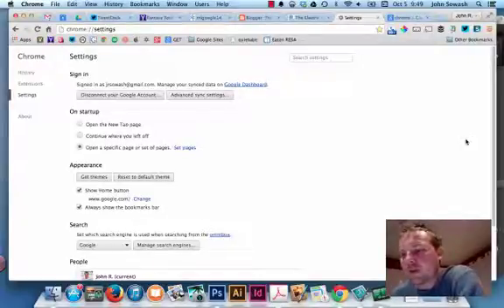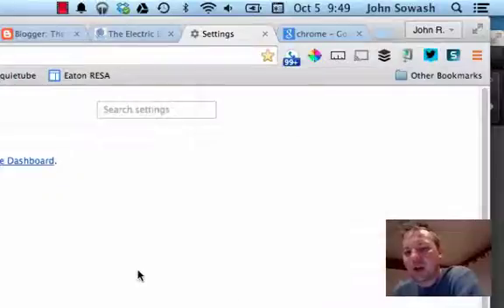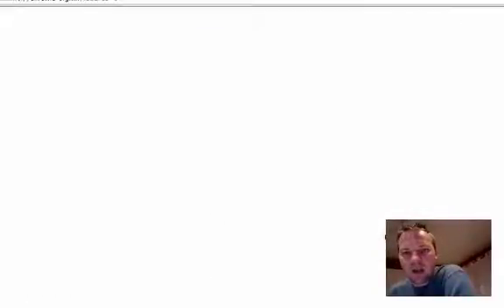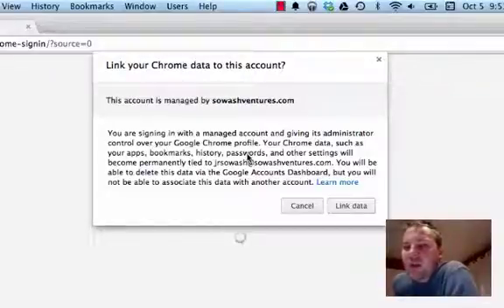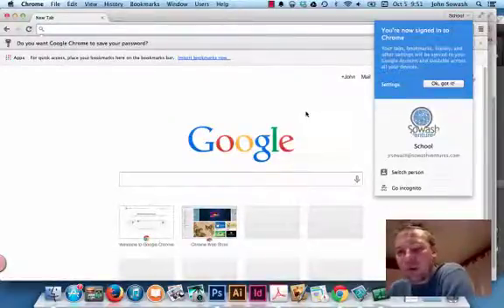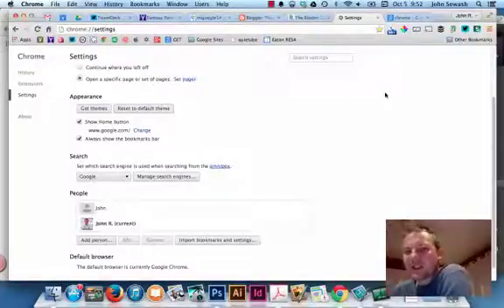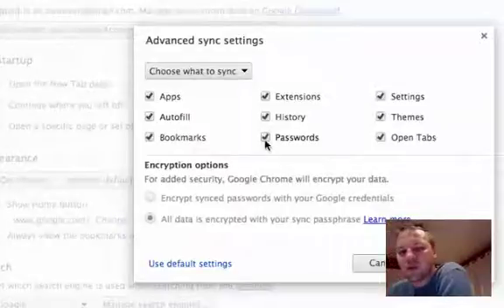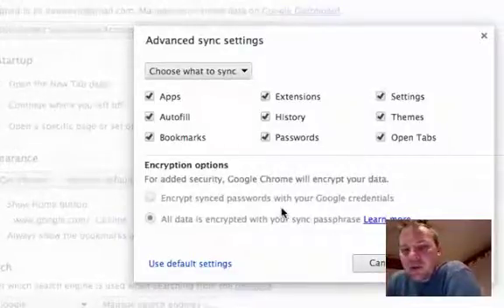Setting Up Multiple Chrome Profiles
How to setup multiple profiles in Google Chrome to keep your browsing history, apps, extensions, and bookmarks separate between your personal and school/work accounts.

Read my companion blog post on data safety and security: